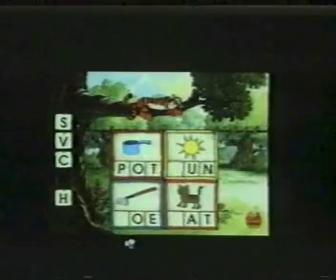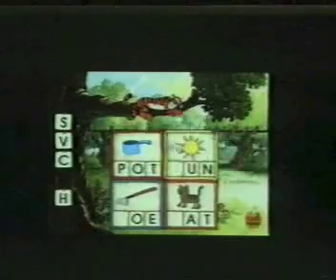Clever Classroom IT Ep8b